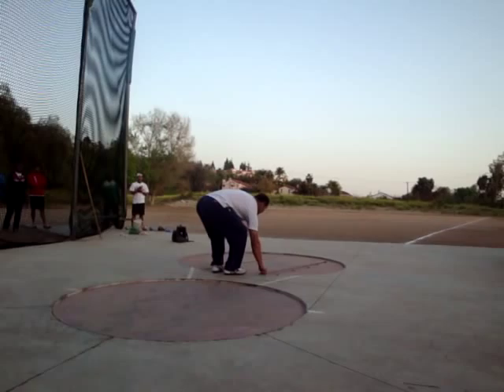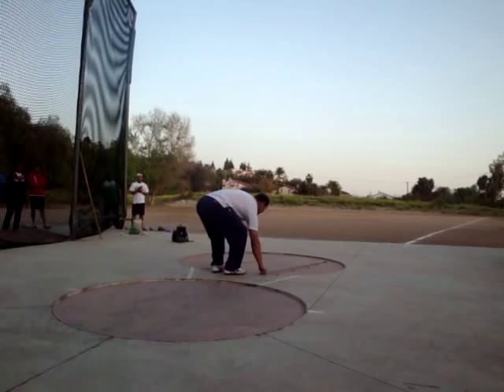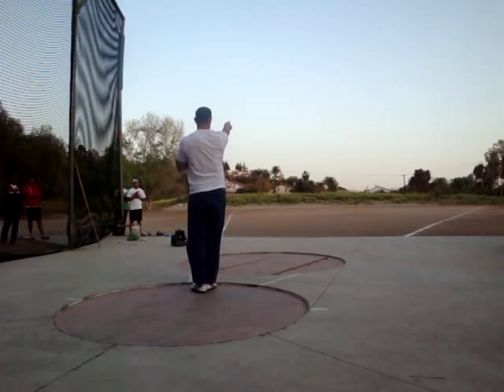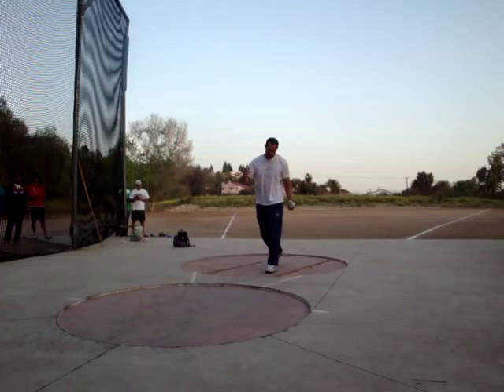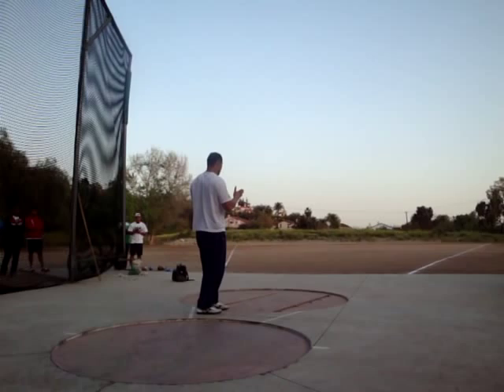室伏 at Mt SAC Koji Murofushi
ほんの一部ですが練習法を紹介。子供や赤ちゃんにもとても優しい室伏さんです。本当にお人柄の良い方です。